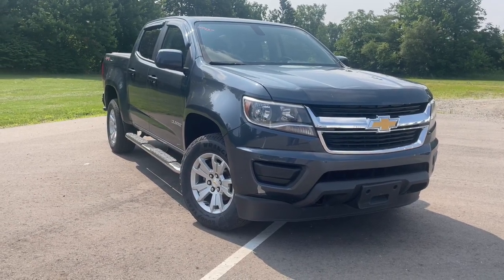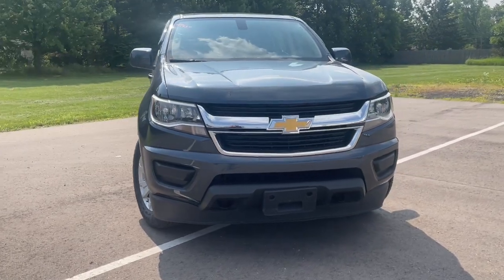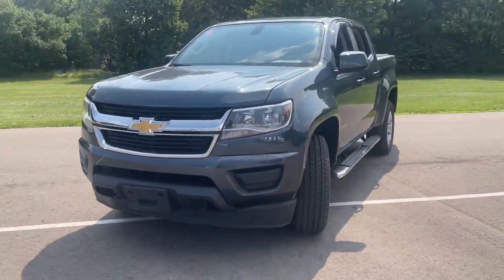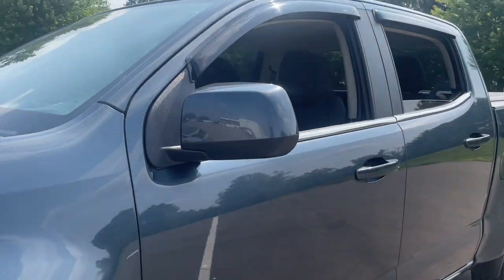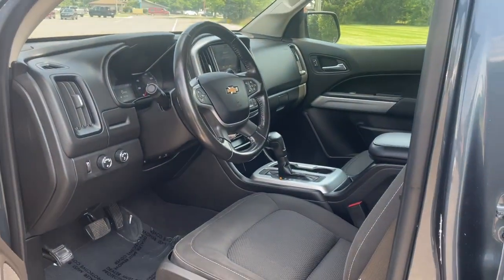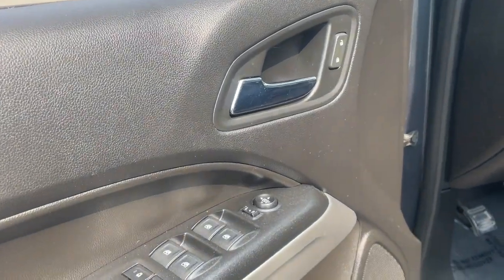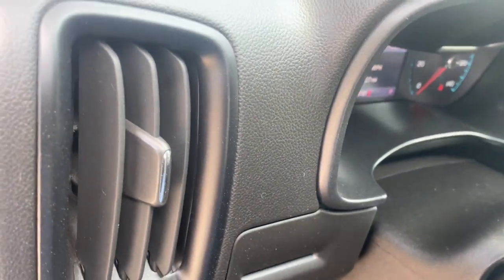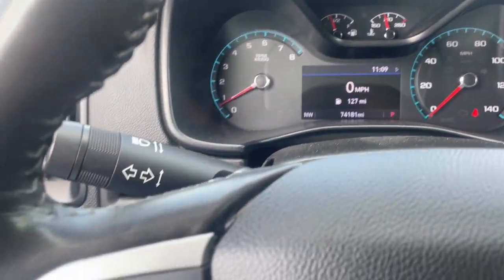2019 Chevrolet Colorado Waterford, Highland, Novi, Bloomfield Hills, Troy 358481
Shadow Gray Metallic Used 2019 Chevrolet Colorado LT available in 5825 Highland Rd., Waterford, Michigan at Lunghamer Buick GMC. Servicing the Waterford, Highland, Novi, Bloomfield Hills, Troy, MI area.

2019 Chevrolet Colorado LT - Stock#: 358481

2019 Chevrolet Colorado LT REMAINDER OF FACTORY WARRANTY FACTORY CERTIFIED INCLUDES WARRANTY SERVICE RECORD AVAILABLE NEW TIRES NEW BRAKES REAR BACK UP CAMERA RECENT TRADE IN Colorado LT Chevrolet Certified Pre-Owned Certified 4D Crew Cab V6 8-Speed Automatic 4WD Shadow Gray Metallic Jet Black w/Cloth Seat Trim 4-Wheel Disc Brakes 6 Speakers 6-Speaker Audio System Feature ABS brakes Air Conditioning AM/FM radio: SiriusXM Apple CarPlay Delay-off headlights Driver 6-Way Power Seat Adjuster Dual front impact airbags Dual front side impact airbags Electronic Stability Control Exterior Parking Camera Rear Front anti-roll bar Front Bucket Seats Front Center Armrest Front wheel independent suspension Fully automatic headlights HD Radio Low tire pressure warning Occupant sensing airbag Overhead airbag Overhead console Panic alarm Passenger vanity mirror Power door mirrors Power driver seat Power steering Power windows Preferred Equipment Group 4LT Premium audio system: Chevrolet Infotainment System Radio data system Radio: Chevrolet Infotainment 3 Plus System Rear reading lights Rear seat center armrest Rear step bumper Remote keyless entry Security system SiriusXM Radio Speed control Speed-sensing steering Steering wheel mounted audio controls Tachometer Telescoping steering wheel Tilt steering wheel Traction control Trip computer Variably intermittent wipers 3.42 Rear Axle Ratio Alloy wheels Bumpers: body-color Cloth Seat Trim Compass Driver door bin Driver vanity mirror Front reading lights Illuminated entry Outside temperature display Passenger door bin Wheels: 17 x 8 Blade Silver Metallic Cast Alloy Colorado LT 4D Crew Cab V6 8-Speed Automatic 4WD Shadow Gray Metallic Jet Black w/Cloth Seat Trim 4-Wheel Disc Brakes 6 Speakers 6-Speaker Audio System Feature ABS brakes Air Conditioning AM/FM radio: SiriusXM Apple CarPlay Delay-off headlights Driver 6-Way Power Seat Adjuster Dual front impact airbags Dual front side impact airbags Electronic Stability Control Exterior Parking Camera Rear Front anti-roll bar Front Bucket Seats Front Center Armrest Front wheel independent suspension Fully automatic headlights HD Radio Low tire pressure warning Occupant sensing airbag Overhead airbag Overhead console Panic alarm Passenger vanity mirror Power door mirrors Power driver seat Power steering Power windows Preferred Equipment Group 4LT Premium audio system: Chevrolet Infotainment System Radio data system Radio: Chevrolet Infotainment 3 Plus System Rear reading lights Rear seat center armrest Rear step bumper Remote keyless entry Security system SiriusXM Radio Speed control Speed-sensing steering Steering wheel mounted audio controls Tachometer Telescoping steering wheel Tilt steering wheel Traction control Trip computer Variably intermittent wipers.brNew Price! JOE KNOWS USED CARS! * CPO APR WELL QUALIFIED BUYERS. Certified. Chevrolet Certified Pre-Owned Details:brbr  * Transferable Warrantybr  * Roadside Assistancebr  * Limited Warranty: 12 Month/12000 Mile (whichever comes first) from certified purchase datebr  * Warranty Deductible: $0br  * Vehicle Historybr  * 172 Point Inspectionbr  * Powertrain Limited Warranty: 72 Month/100000 Mile (whichever comes first) from original in-service datebr  * 24 months/24000 miles (whichever comes first) CPO Scheduled Maintenance Plan and 3 days/150 miles (whichever comes first) Vehicle Exchange Program. SiriusXM 3-month trial subscription.